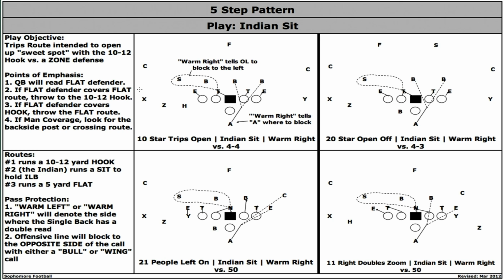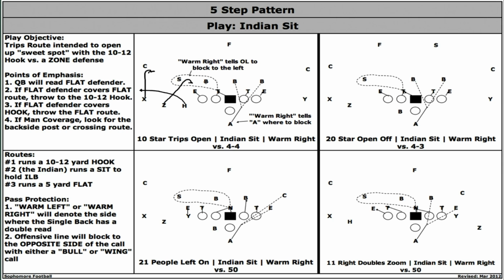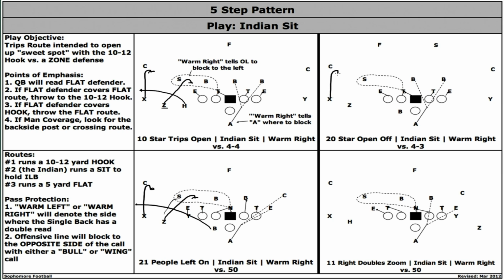Indian Sit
Pass